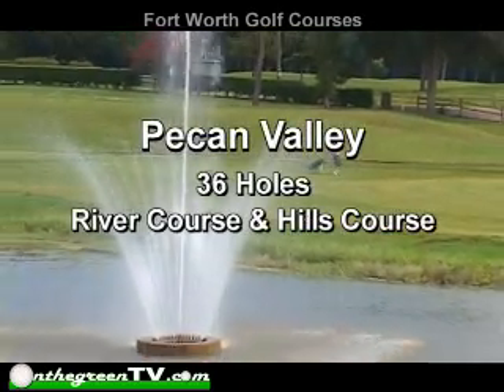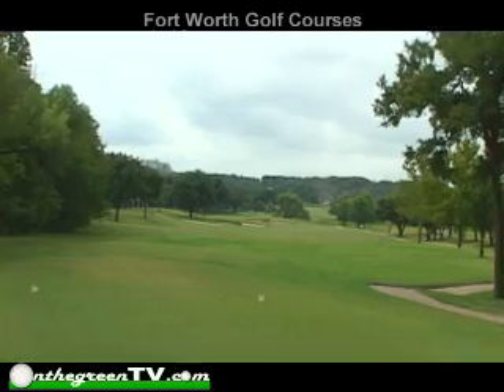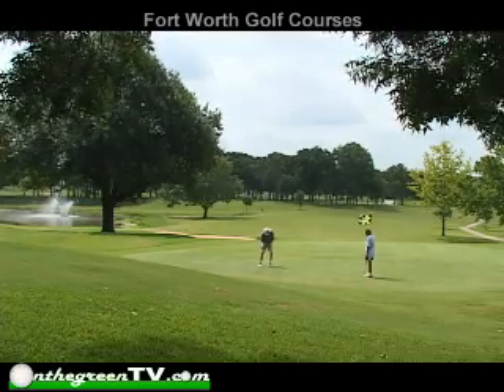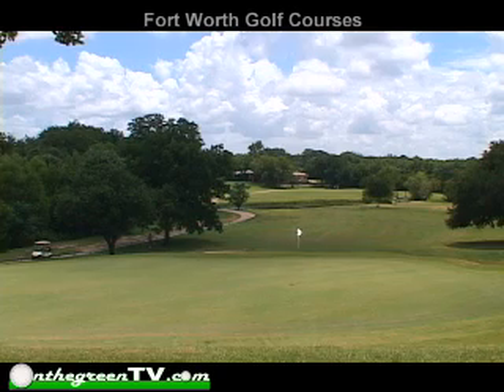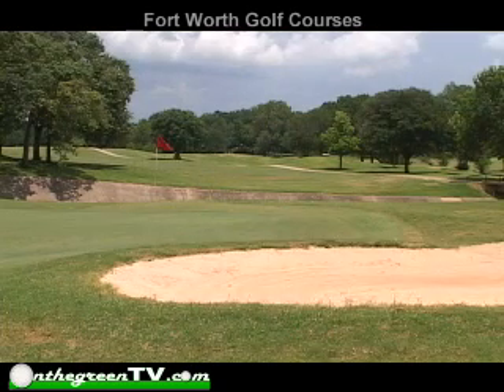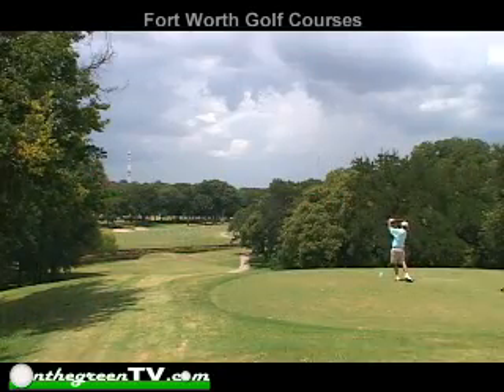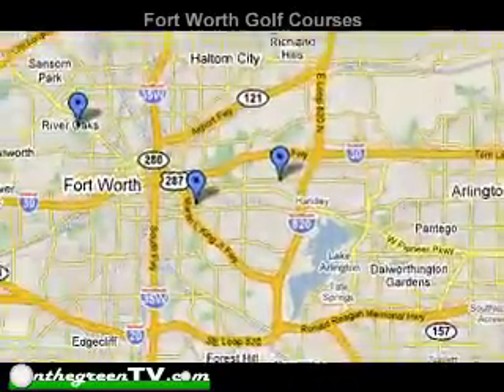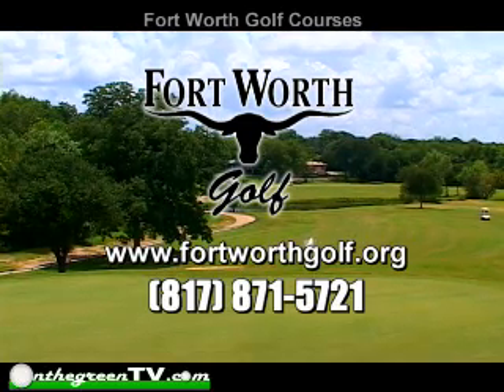Fort Worth Golf Courses: by Complete Video Services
Fort Worth Golf offers the golfer a quality, enjoyable, safe and comprehensive golf program through five municipally owned golf courses, promoting golf as a lifetime sport.